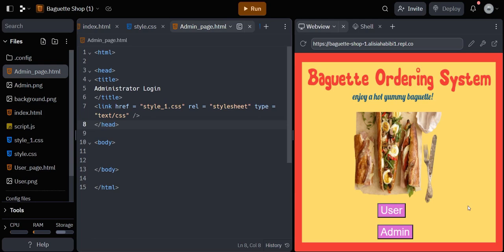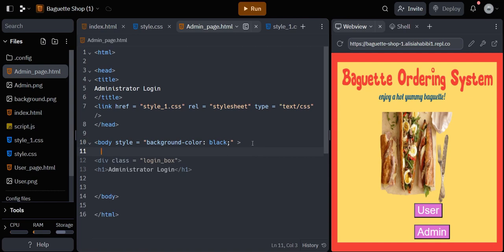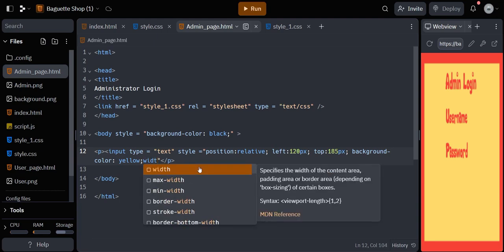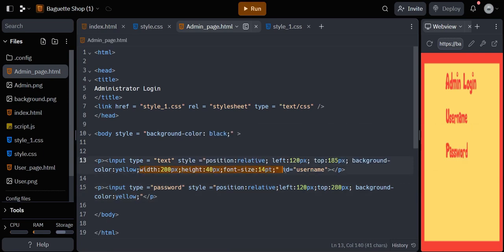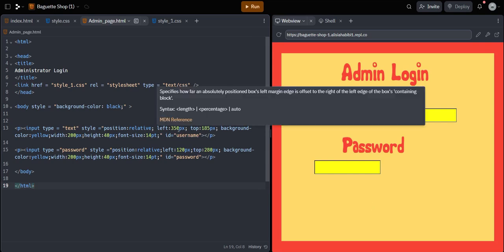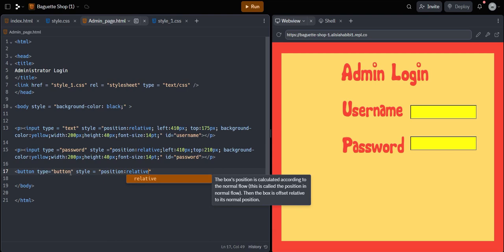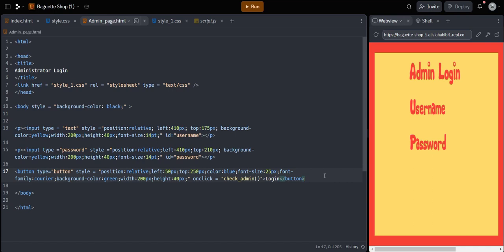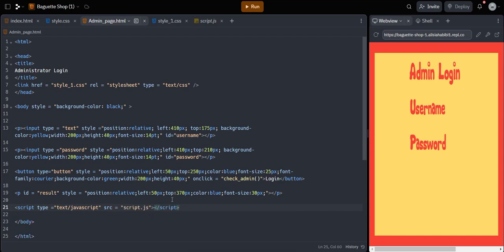PART 3 Baguette Shop Program(An Ordering System): Using JavaScript + HTML + CSS